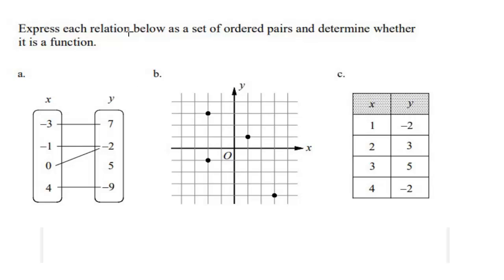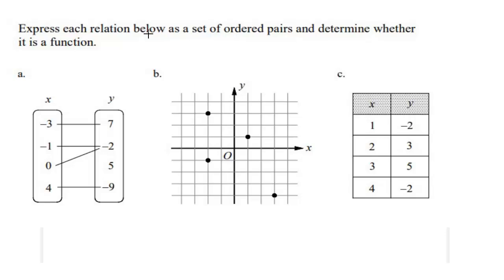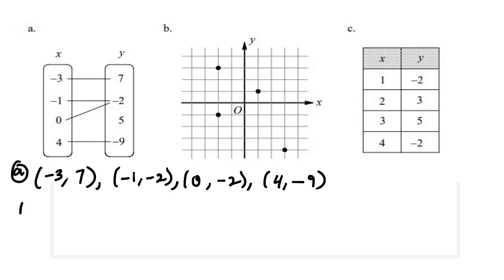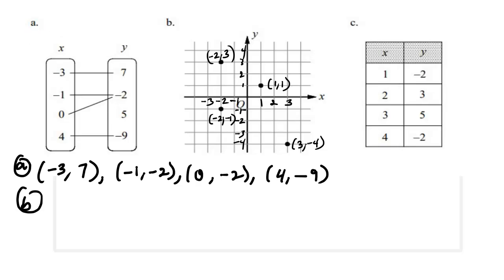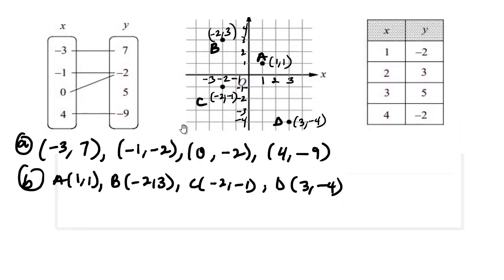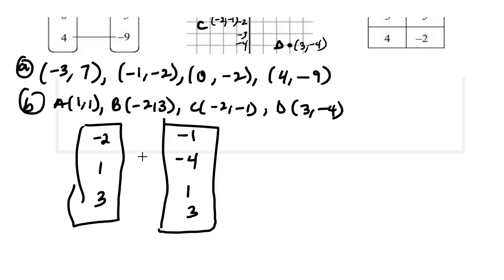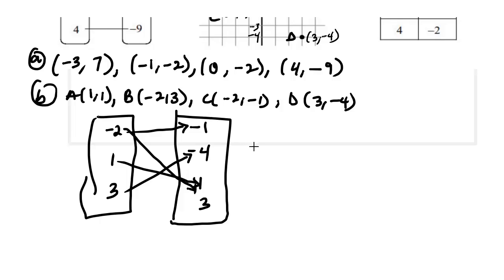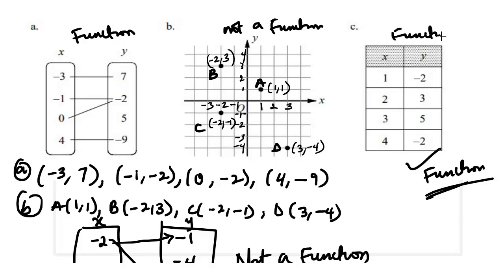Function and Linear Equation Example 1